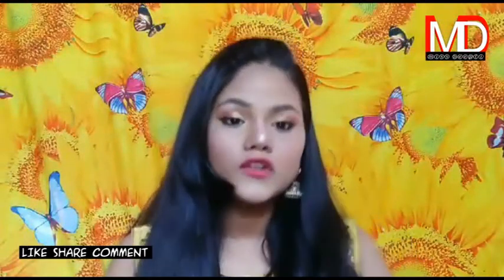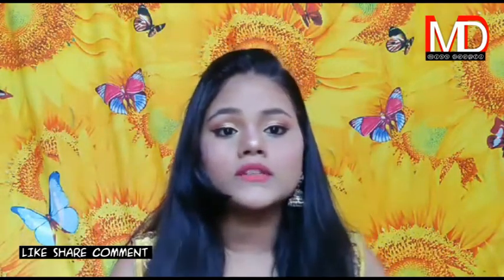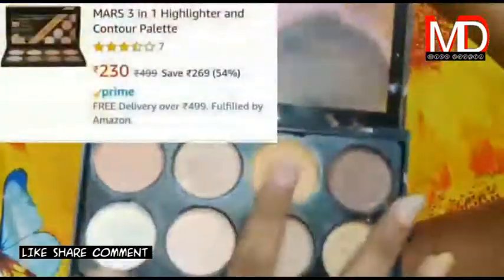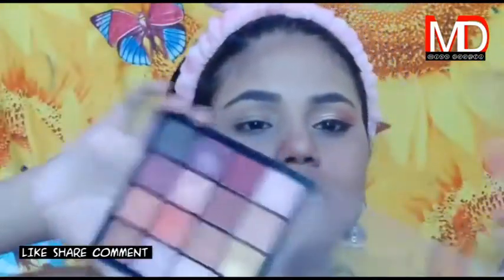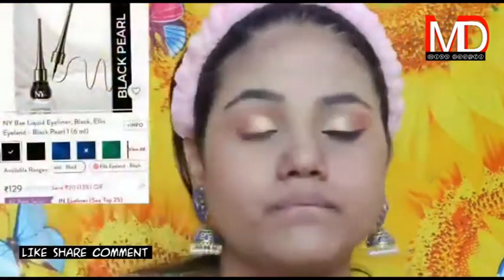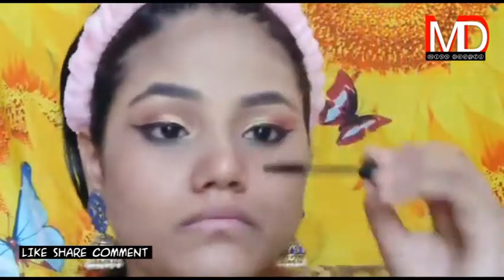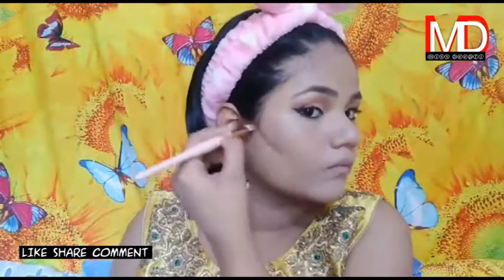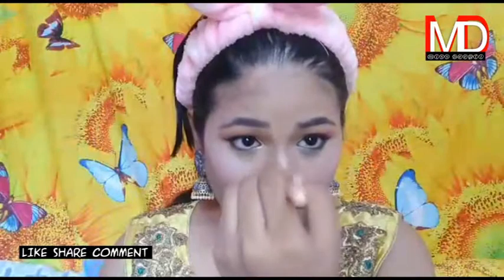EID MAKEUP TUTORIAL 2020, Must Try EID MAKEUP Look, FOR TEENAGE GIRLS